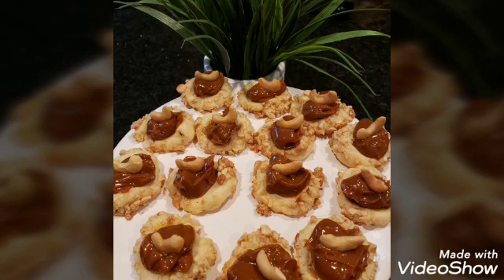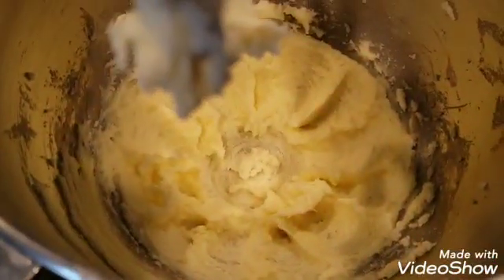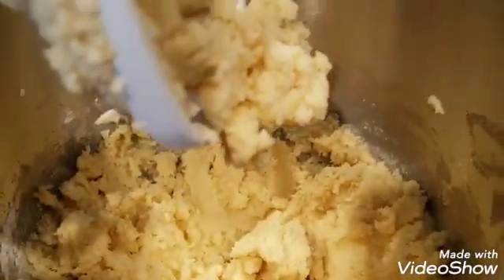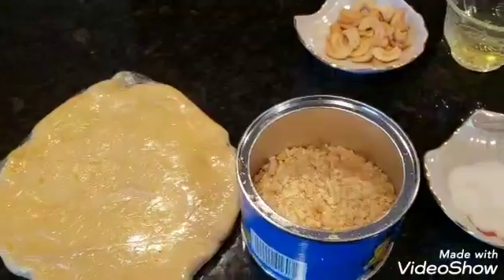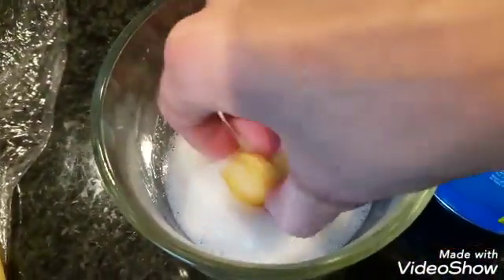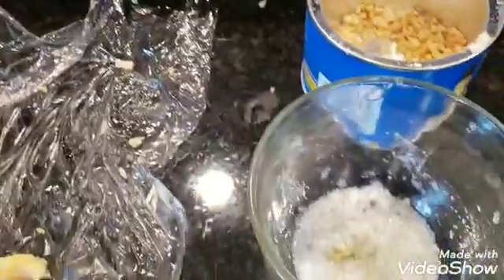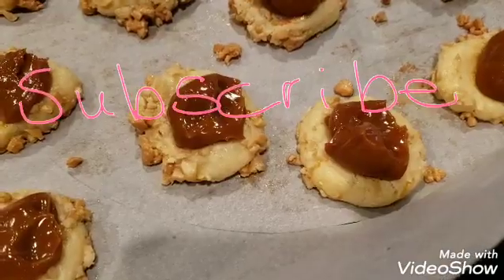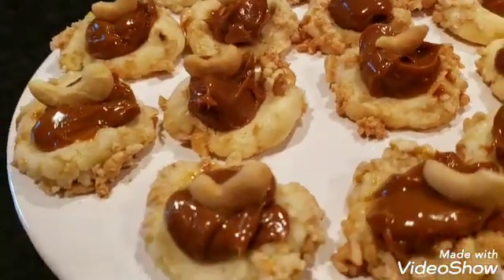CARAMEL CASHEW THUMBPRINT COOKIES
Caramel CASHEW THUMBPRINT recipe

Ingredients: